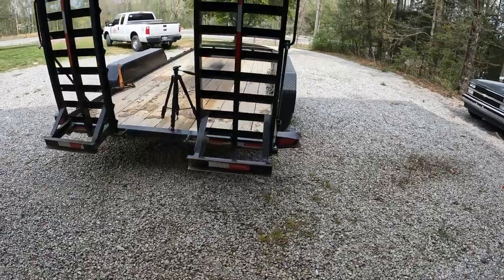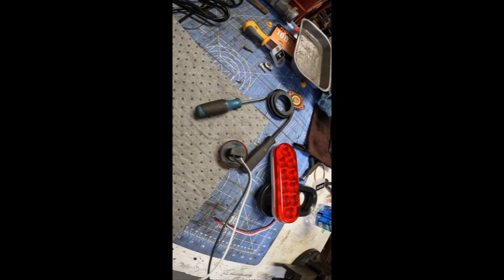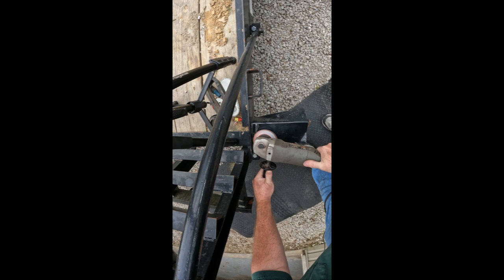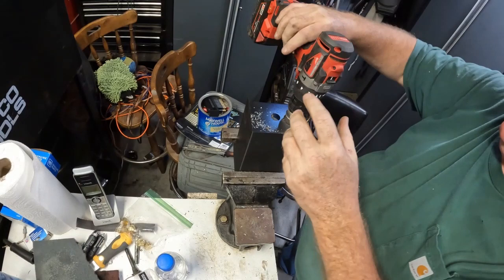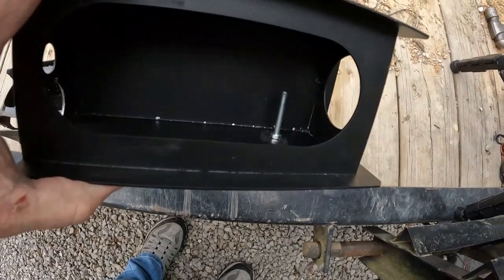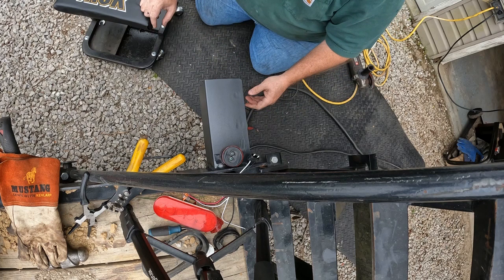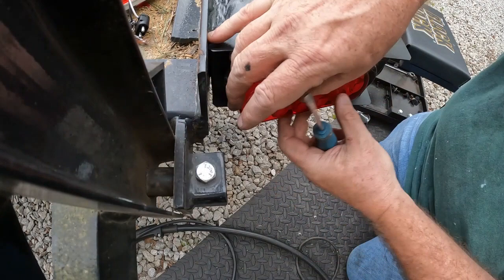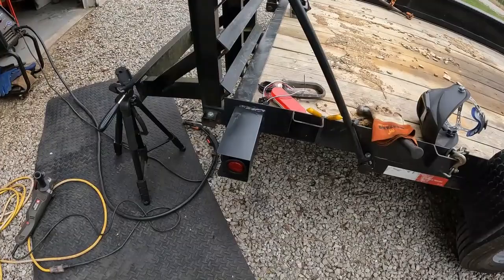fixing equipment trailer, welding on a new tail lite.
welding on our equipment trailer and replacing the tail lite. mounting the spare tire the scetchiest way possible.